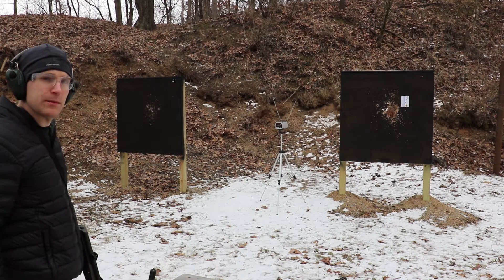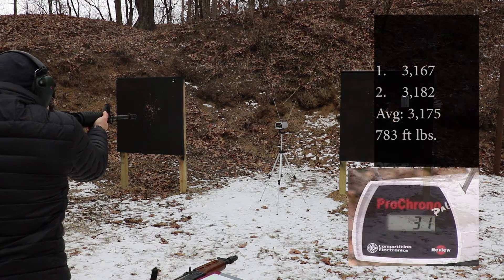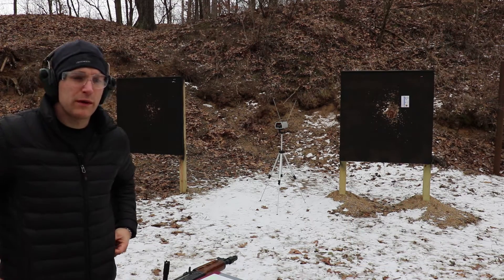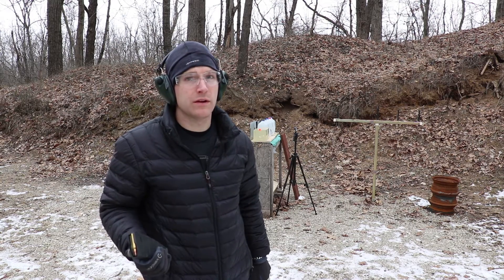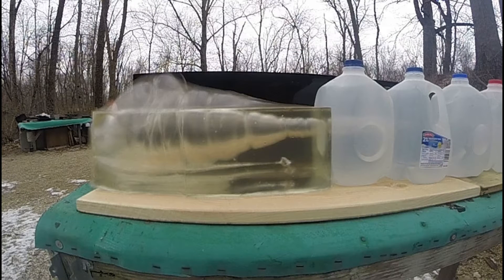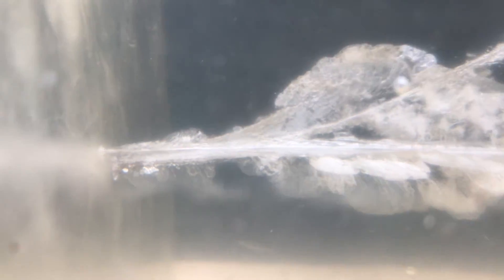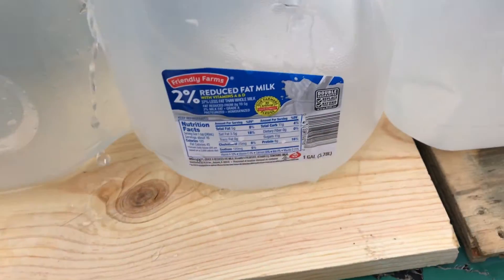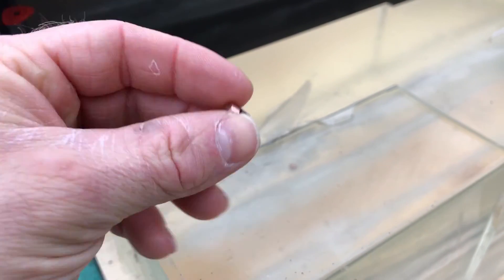.223 Remington, ,35gr PFP, Elite Ammunition Prototype Testing, Velocity and Gel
Temperature: 28.2°F
Humidity: 44%
Baro: 30.26"HG
Dew Point: 8.8°F
Elevation: 849 Feet.

10":
1. 2,704
2. 2,645
Avg: 2,675
556 ft lbs.

16":
1. 3,167
2. 3,182
Avg: 3,175
783 ft lbs.

20":
1. 3,276
2. 3,259
Avg: 3,268
830 ft lbs.

Shot 1 impacted at unknown velocity (again prototype testing). Very short neck. Bullet tip separated from the mid section and base. Penetration into the second milk jug.
I can't wait to see what more velocity will bring.